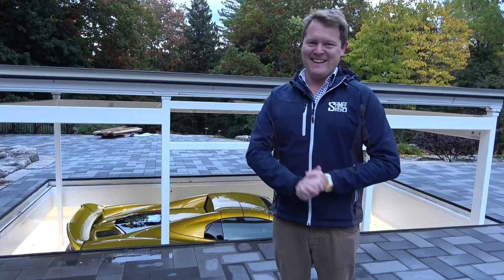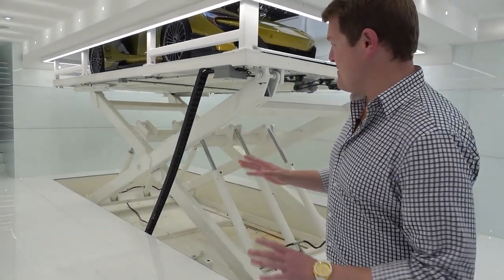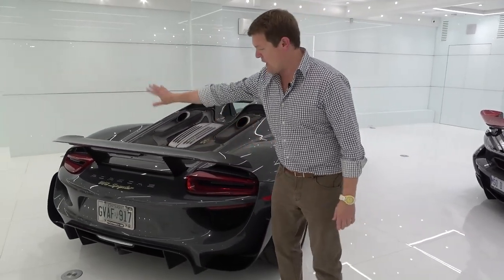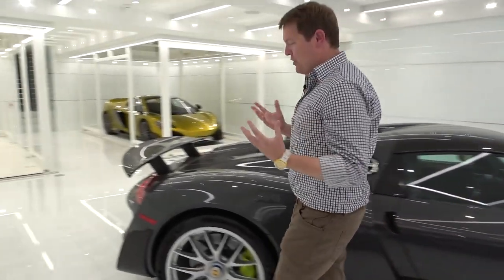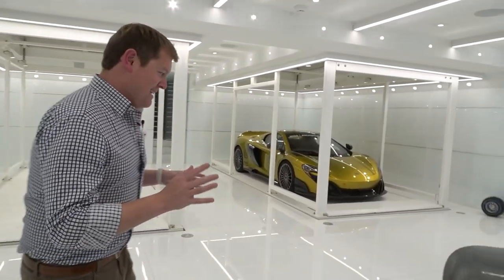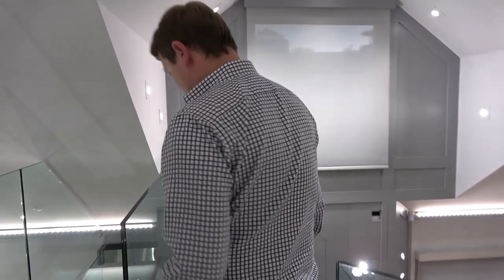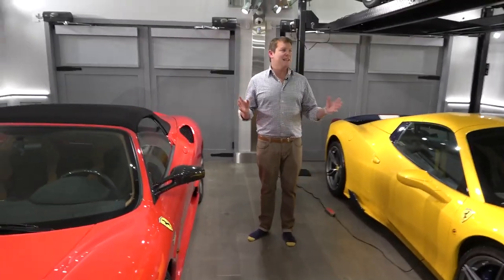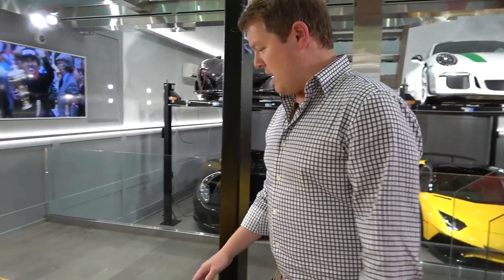Canada's SECRET UNDERGROUND LAIR! Exclusive First Look at the Most Incredible Home Garage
This is the ultimate dream garage! Welcome to an exclusive look at a secret underground lair in Canada, with a magical entry lift straight from the driveway, leading into the most fabulous setup you can imagine. Let's take a look around both the garage and car collection!

Welcome to a petrolhead's perfection, the most amazing garage that tucks away beneath a private driveway. Starting from outside, there are two lifts which can lower the cars into the space below; with beautiful white tiles, frosted glass walls, and incredible lighting. From there we can emerge into the further storage with endless glass and mirrors, surrounding the 7 car storage area with views unlike any other.

It's a special thanks to the owners of this particular location for the opportunity to share it with you, as it has never been seen before and is truly special. I extend a huge thanks to them for allowing me to bring such an amazing space to the channel and showcase a dream garage like this.

Chapter:
00:00 Intro
00:49 Driveway Car Lifts
01:21 Underground Garage
04:15 Amazing Car Storage
10:56 Final Thoughts
13:11 Wrap Up